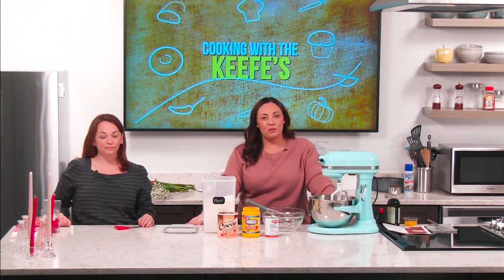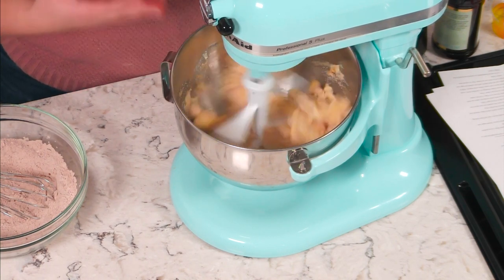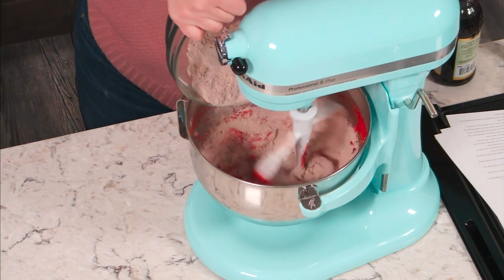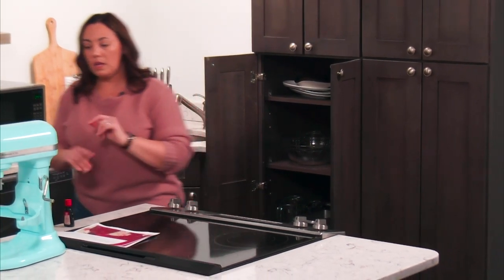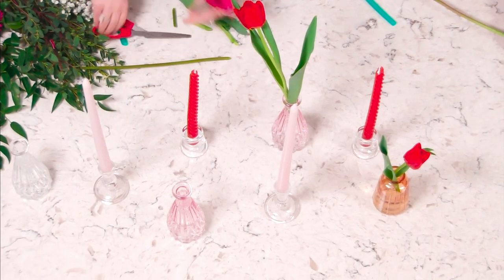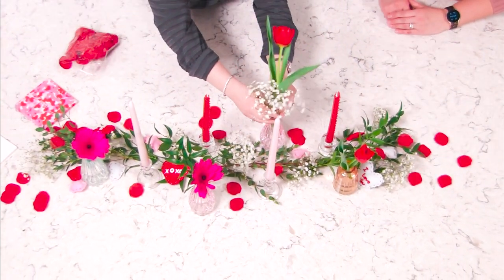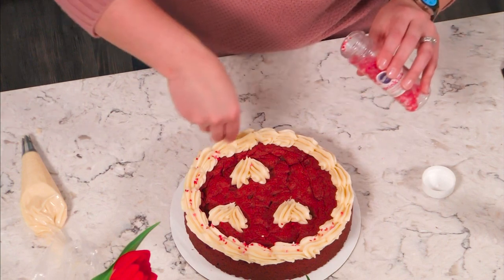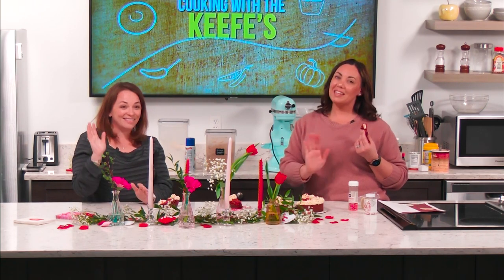Cooking with The Keefe's - Galentine's Day Special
Join us for a Galentine's Day Special! ✨🌹

on this episode of Cooking with The Keefe's, Jen shows us how to whip up a scrumptious Red Velvet Cookie Cake – a delightful throwback to the 90s, but still a beloved treat today! Plus, Jen's joined by her lifelong friend Kerry, who shares tips on creating an affordable and festive table scape for your Galentine's Day brunch or dinner. 💖